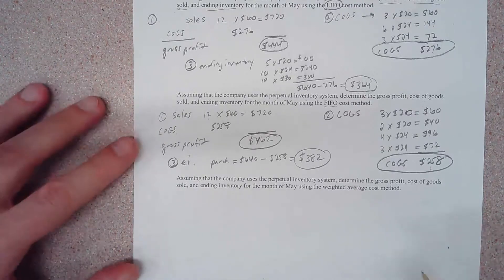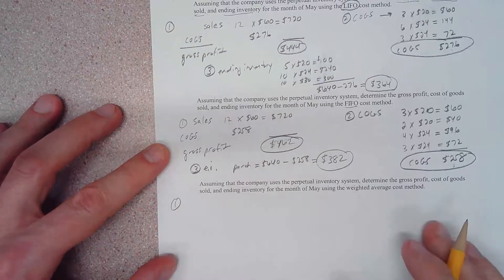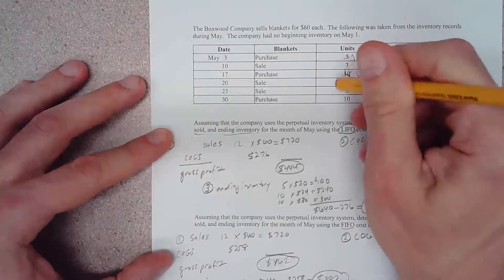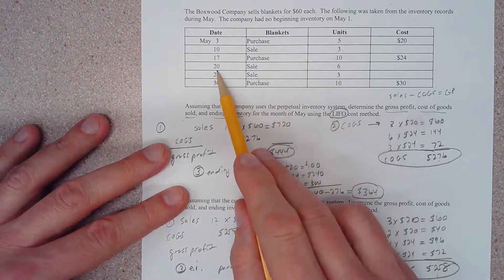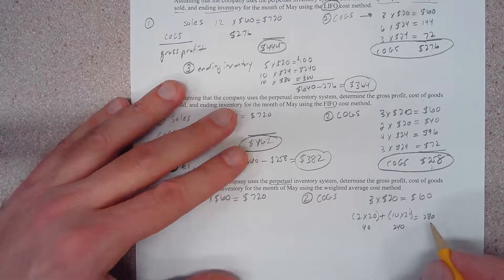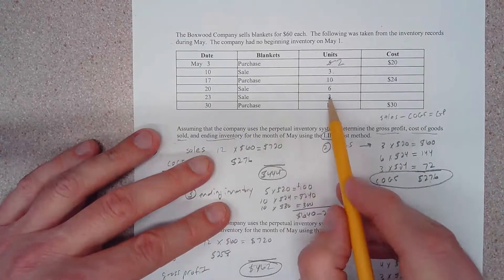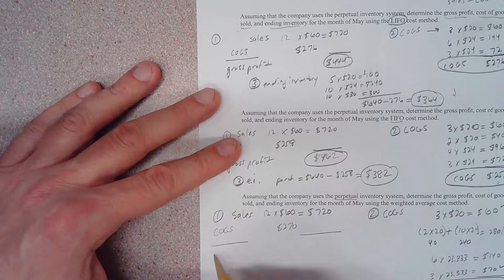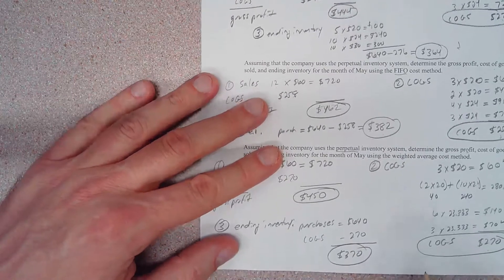Gross Profit, cost of goods sold and ending inventory Weighted average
Calculate gross profit, cost of goods sold and ending inventory   Weighted average